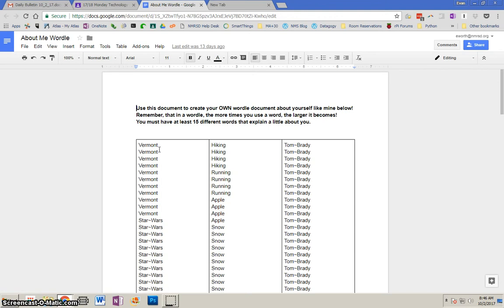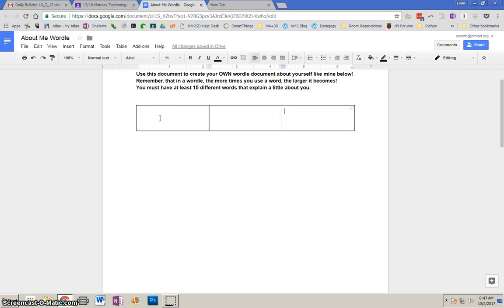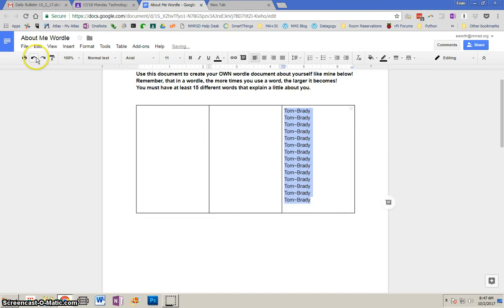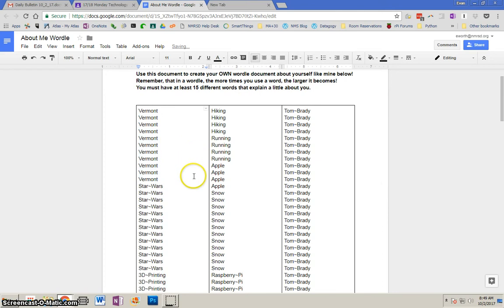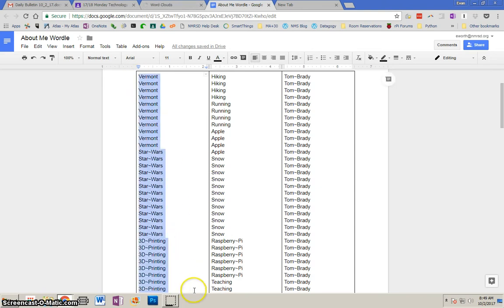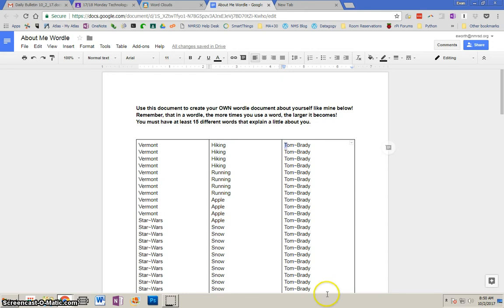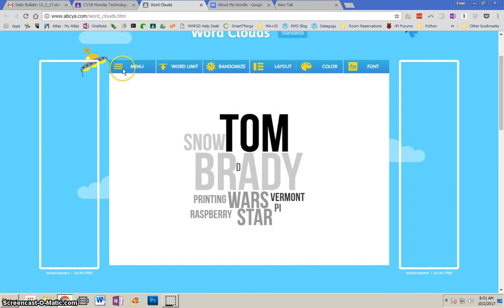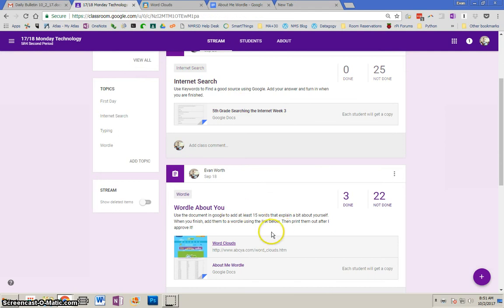5th Wordle Assignment Video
5th Grade overview of Copy and Paste, Undo and Redo as well as how to print.